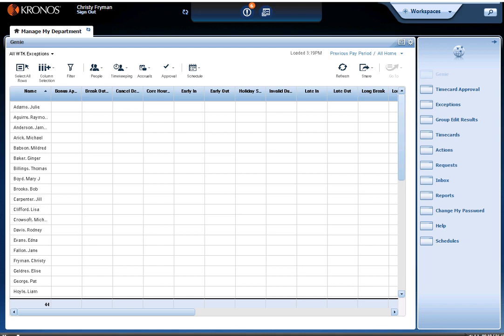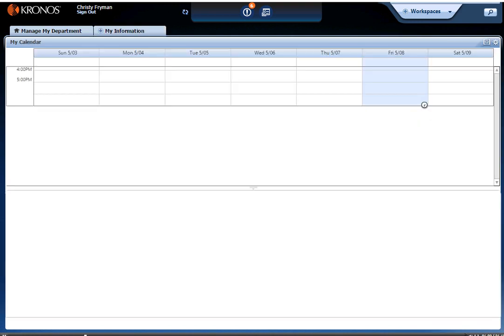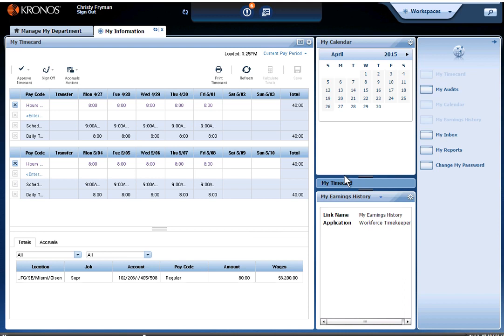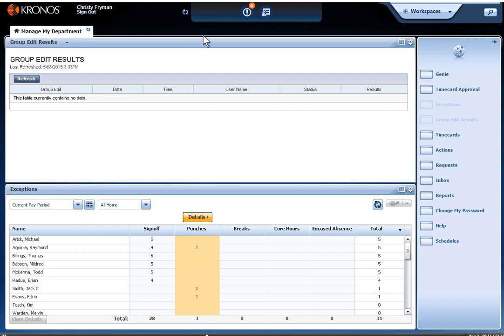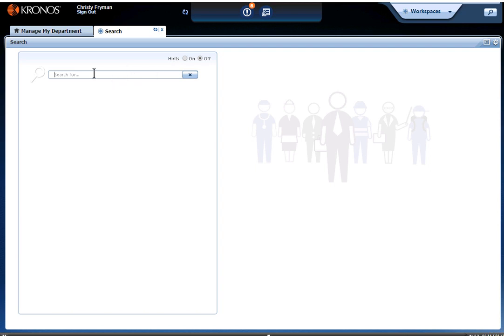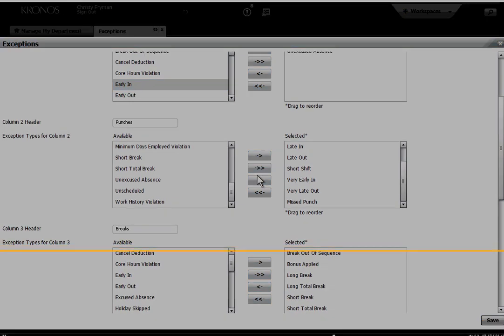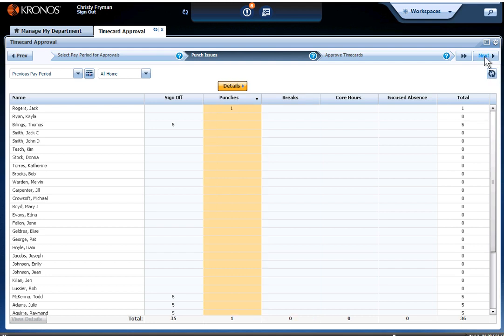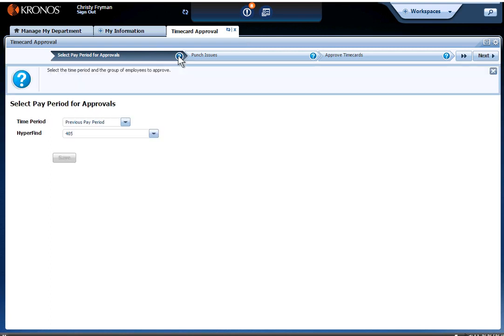Kronos: Using Your Navigator - Manager V8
Speaking of Kronos, check out the Nick Cage underwear and Wheel Of Fortune high tops

Downloads:
Workforce Absence Manager: Attendance Datasheet PDF
An Easier Way to Manage Attendance
A survey conducted by the Society of Human Resource Management found
that the total financial impact of paid time off, as a percentage of payroll, is up
to 22%.
 This number represents direct costs associated with paying absent
employees and staff replacement workers, as well as indirect costs such as lost
productivity. The same study determined that unplanned absences like sick
time, late arrival, early departure, and extended breaks reduce productivity by
as much as 6.7% of payroll.2
 Undeniably, the costs of employee absence are
both real and measurable at your organization. But there is good news — the
cost of absenteeism and its effects on productivity can be controlled with
the attendance component within the Kronos®
 Workforce Absence Manager™
solution.
Labor costs got you down?
The Attendance component of the Workforce Absence Manager solution
automates and streamlines the application of your attendance policies — no
matter how complex — so you can enforce rules consistently and control the
costs, risks, and productivity effects associated with employee absenteeism.
Give your executive team and leaders the visibility they need to accurately
measure the cost of absences and understand what drives absenteeism. And it
provides your frontline managers visibility and insight into patterns of employee
absenteeism, enabling managers to focus on employees with absence issues. It
also allows managers to improve productivity and proactively reduce the direct
and indirect costs associated with replacement workers and excess overtime.
Key Benefits
» CONTROL LABOR COSTS with insights
that accurately measure the cost of
absence and help understand factors
that drive absenteeism
» MINIMIZE COMPLIANCE RISK
with consistent and fair enforcement
of policies
» IMPROVE WORKFORCE
PRODUCTIVITY automating,
streamlining, and standardizing the

Workforce Absence Manager: Time Off And Accruals
Automate Time Off, Paid Sick Policies, and Processes
to Manage Compliance and Bottom-Line Results
Trying to measure, track, and report on employee time off and paid time off
(PTO) using time-consuming, error-prone manual processes or in disparate
systems just doesn’t cut it anymore. It drains productivity, drives up costs,
and ultimately hurts your bottom line. Now there’s an easier and better way
to manage employee time off. The Accruals component included in Kronos®
Workforce Absence Manager™ solution automatically enforces your time-off
policies — consistently and accurately — to virtually eliminate potential abuse
by employees and ensure that policies are applied fairly across the organization.
As part of the Workforce Central®
 suite, managers have one place to go to manage
time off (accruals), which is fully integrated into your timekeeping solution and
thereby improves the productivity of your payroll team. The solution provides
the complete automation and high-quality information your organization needs
to help control labor costs, minimize compliance risk, and improve workforce
productivity. It also lessens the administrative burden of complying with state
or municipality sick-leave regulations. With effectively managed accruals,
employees are able to take their earned time off and management is able to
understand the organizational leave liability. Employees will appreciate the
ability to view their accrual balance when needed and know how much time
they have available.

Workforce Absence Manager: Leave
Take Control of Employee Leave Administration
Standardize and streamline the administration and enforcement of
organizational, local, state, and federal leave policies with The Kronos®
 Workforce
Absence Manager™ Leave component. Always stay compliant when managing
leave policies, including the Family and Medical Leave Act (FMLA), for which
noncompliance can put your organization at risk for costly fines and lawsuits.
This proven and configurable solution eliminates error-prone manual tasks so
you can maintain current, accurate, and consistent employee leave records.
Workforce Absence Manager provides the automated tools and information
needed for effective leave management, helping your organization control
labor costs, minimize compliance risk, and improve workforce productivity.